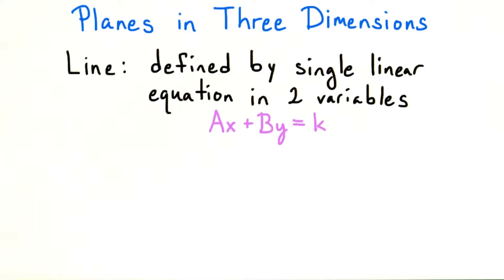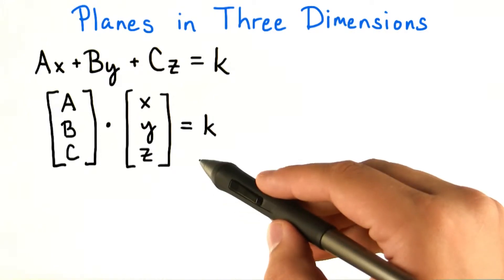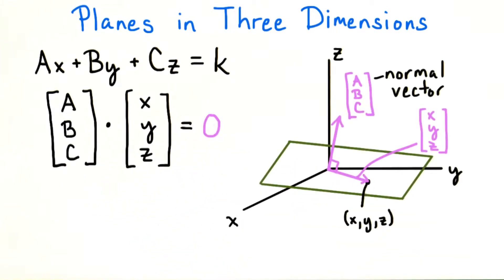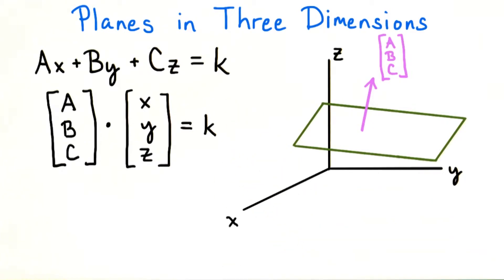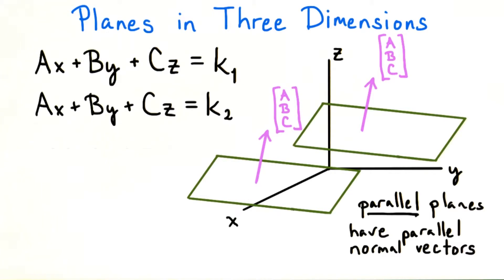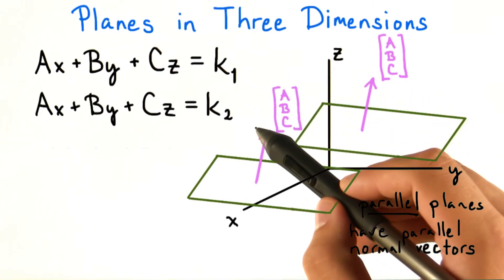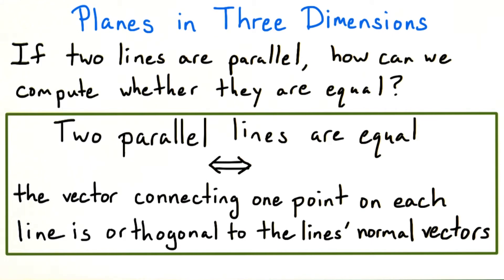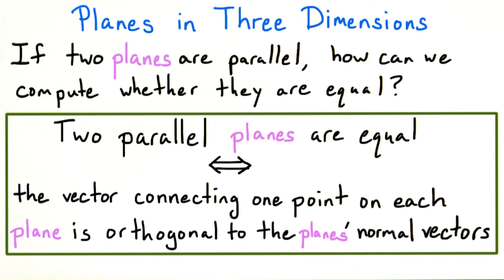三维平面（第一部分）